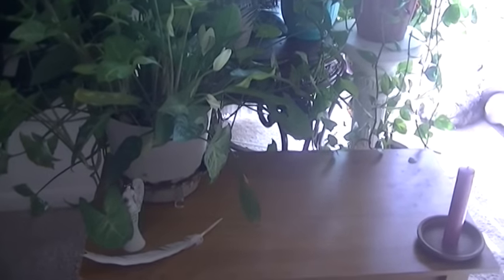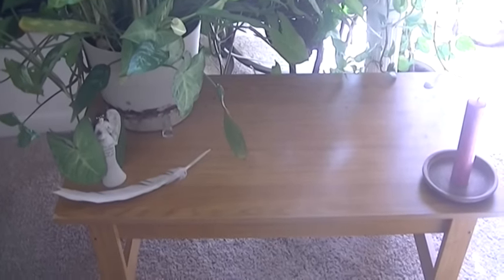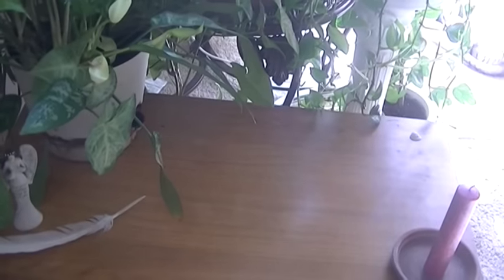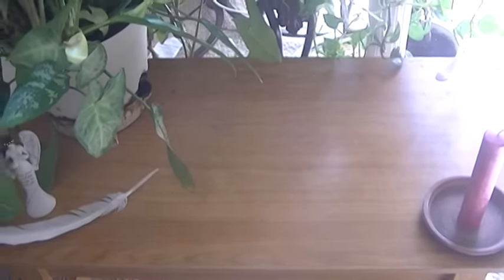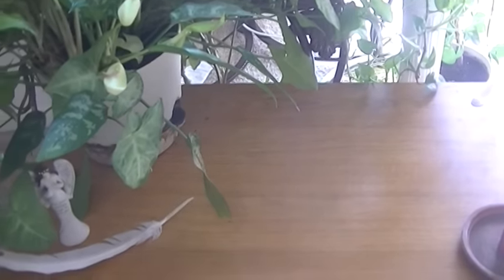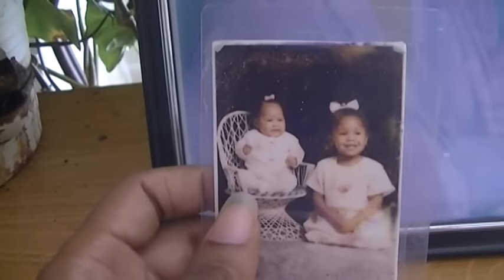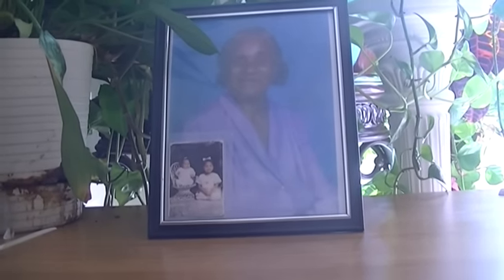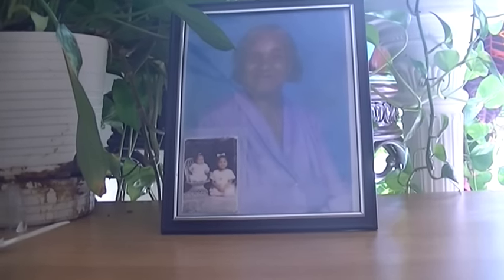Setting Up An Ancestor/Spiritual Alter.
This is something very quick and short. My Angels told me to record the process, so I did. PLEASE comment with any questions! I do not mind making another video because I know that this one was rushed.